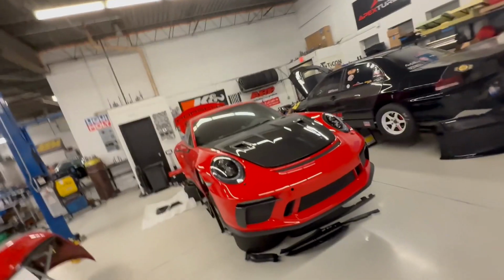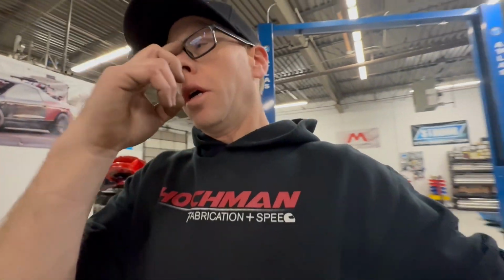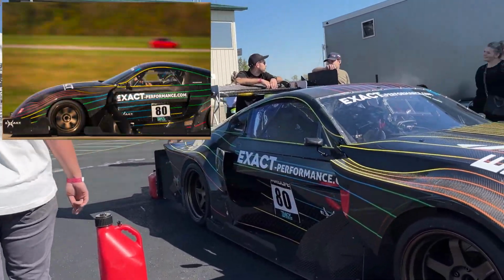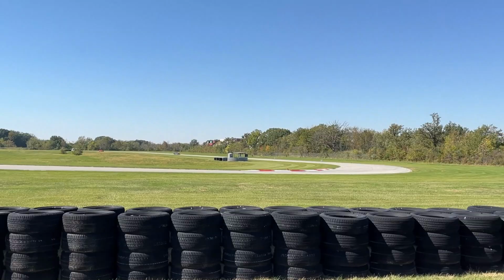Our First Track Day With The Porsche 911 GT3!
After acquiring a 2018 Porsche GT3 in the fall of 2024, we take it up to Autobahn CountryClub in Joliet, IL to have some fun around the track while getting in some open laps with our friends at GPSTrackTime.com.  This car is a ton on fun and we have a lot planned for it in the future including developing our own exhaust system for it!  The wife even came out the enjoy some seat time!

On our first day out on the North Track we started with a 1:14.30 and ended the day running a best time of 1:08.97!  Looking forward to improving on that in 2025!